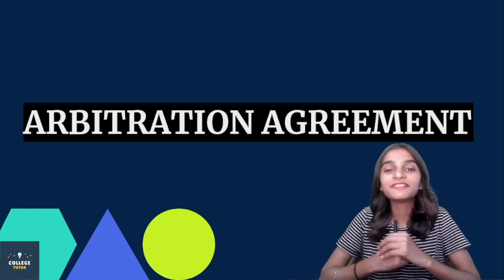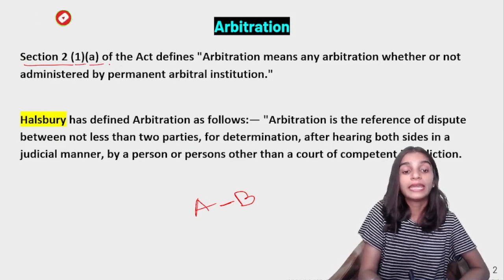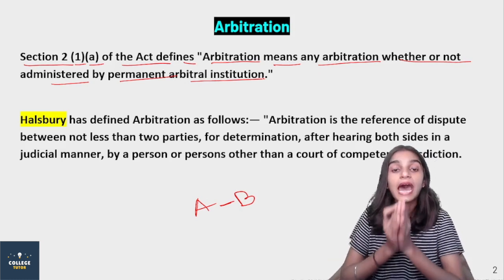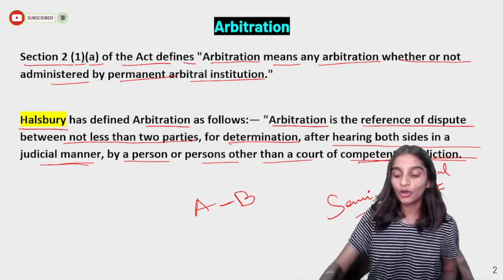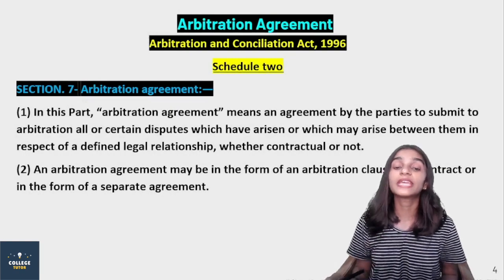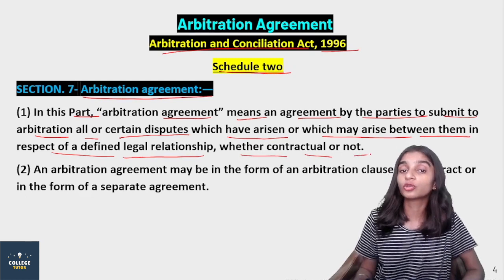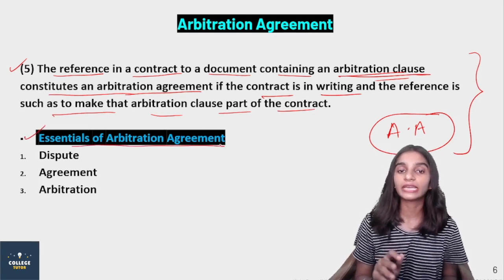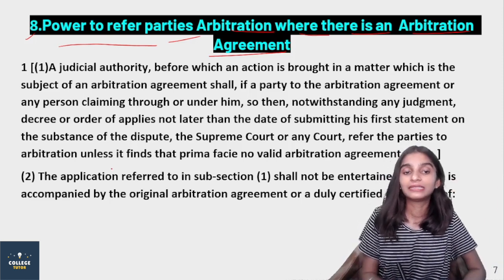Arbitration Agreement | Introduction | ADR | Alternate Dispute Resolution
“arbitration agreement” means an agreement by the parties to submit to arbitration all or certain disputes which have arisen or which may arise between them in respect of a defined legal relationship, whether contractual or not.

For free Notes and Videos Install our App:
(Exclusive features only on App)